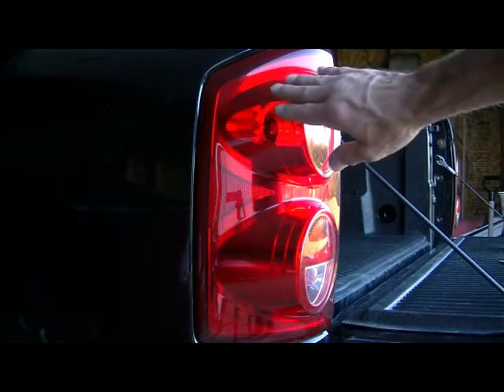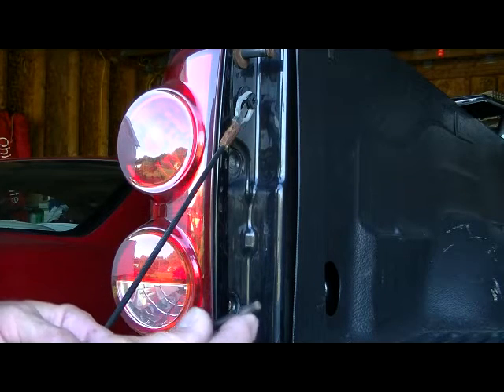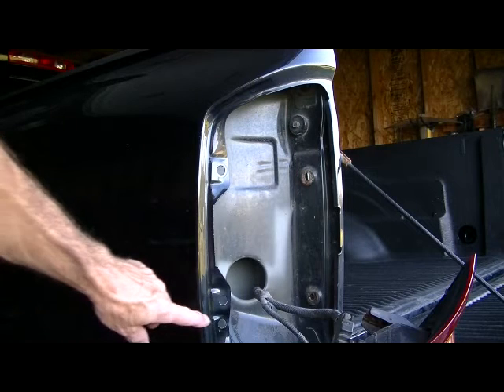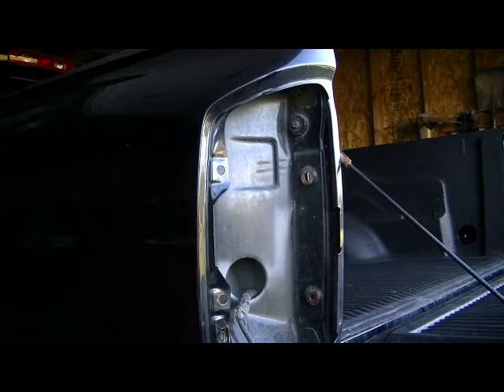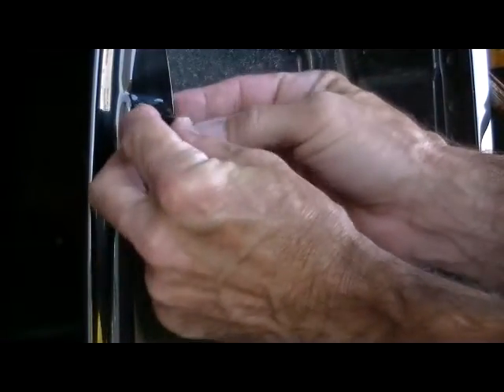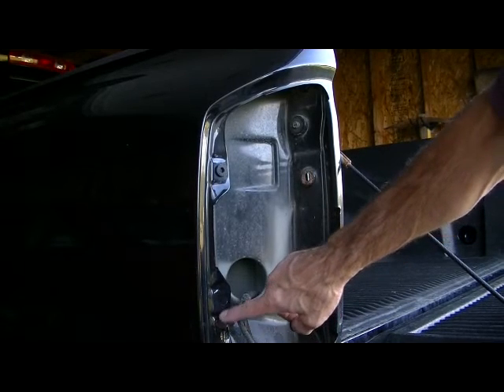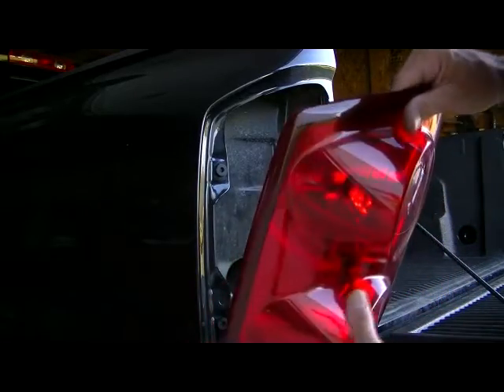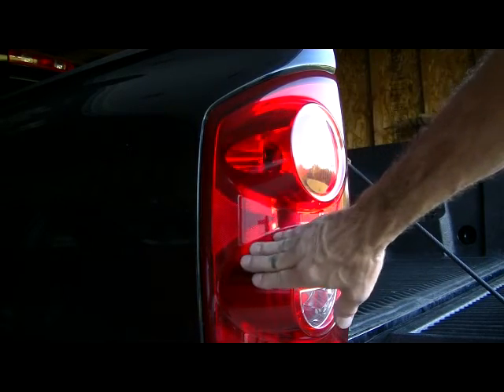FIX LOOSE DODGE TAIL LIGHT LENS RAM AND SOME CARS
Easy and cheap way to repair a loose tail light lens on a 2008 Dodge Ram 1500. This repair will work on the light assembly that uses the ball type retaining pin.